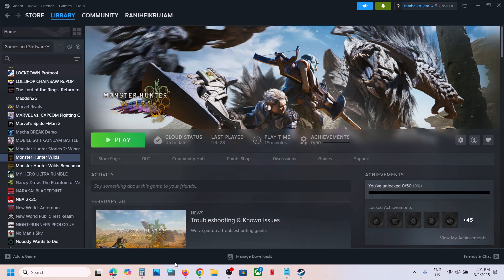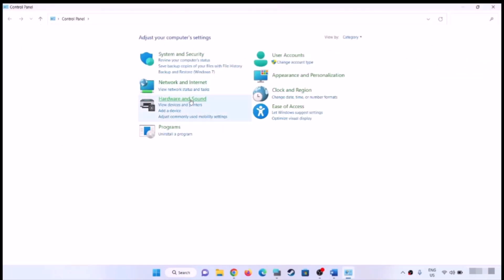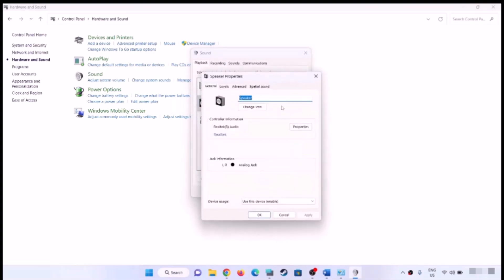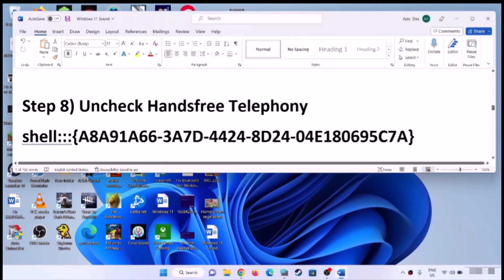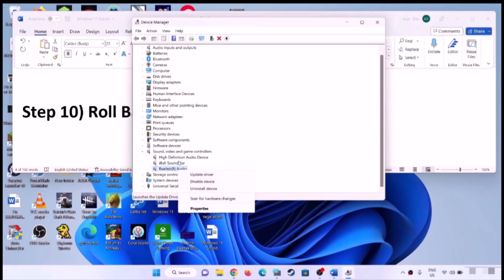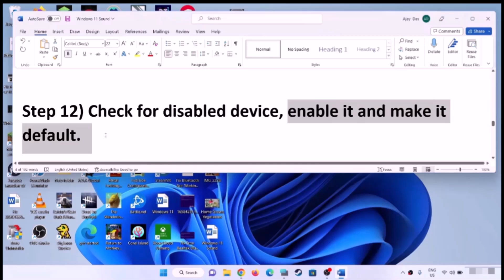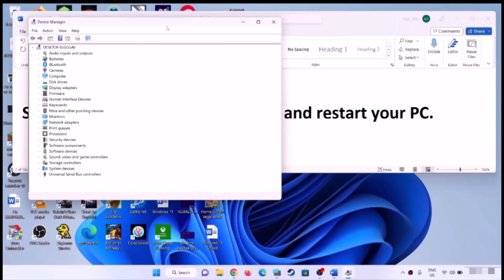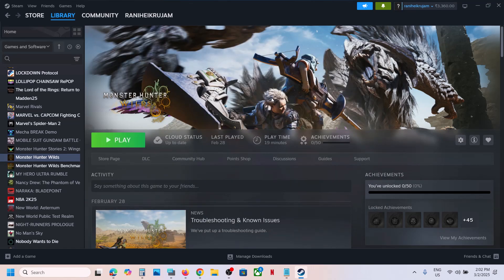Monster Hunter Wilds: Fix Audio/Sound Not Working, Fix Low Audio/Echo/Muffled/Crackling Audio On PC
shell:::{A8A91A66-3A7D-4424-8D24-04E180695C7A}